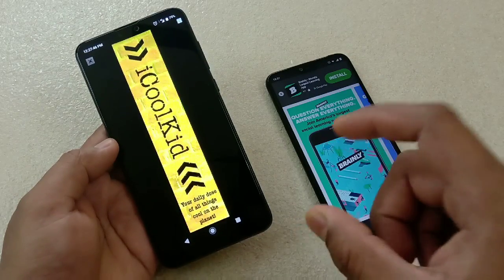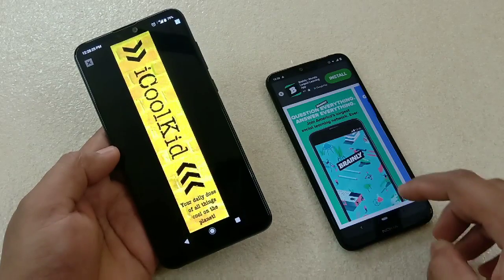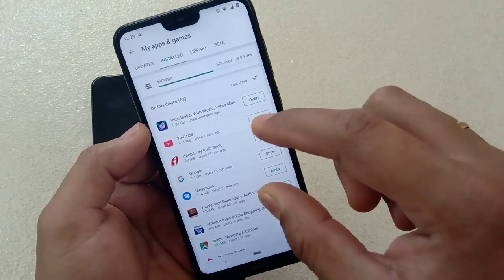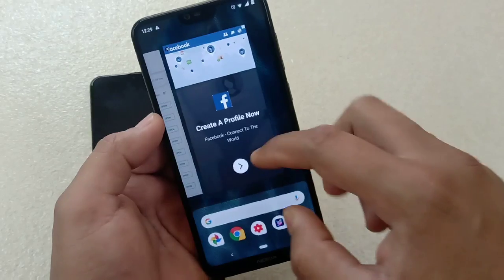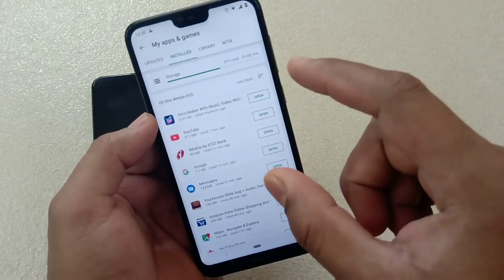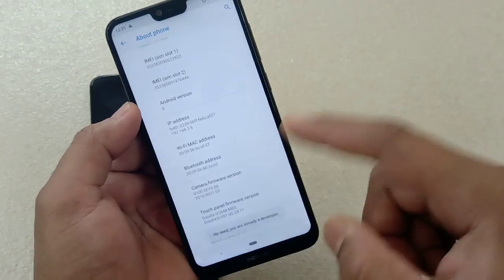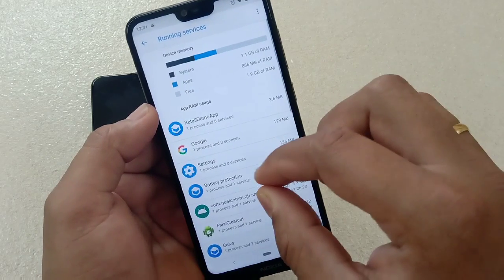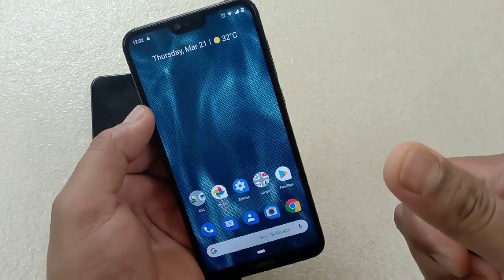How to Stop Full screen Ads On Android Phones? Feat. Nokia 6.1 Plus and Asus Max Pro M2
Hey friends here is a video on how to get rid of full screen Ads On Android phones.
Do share and help me to build our channel ☺️.